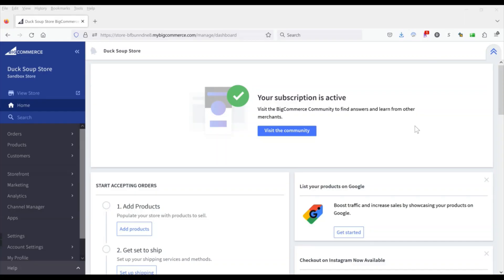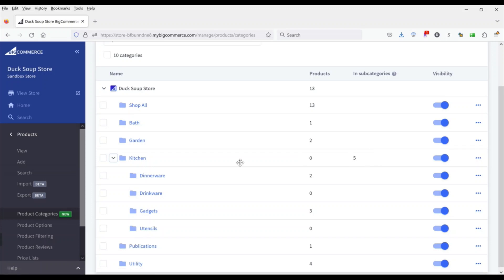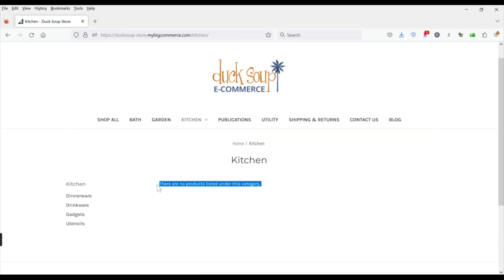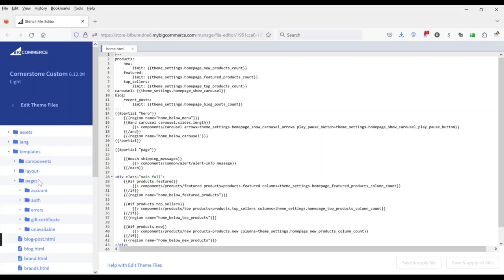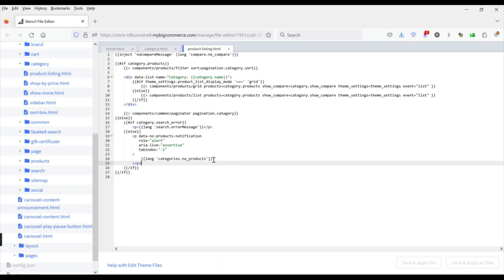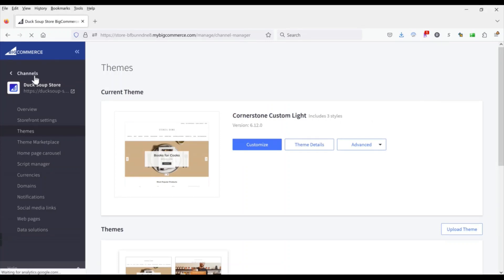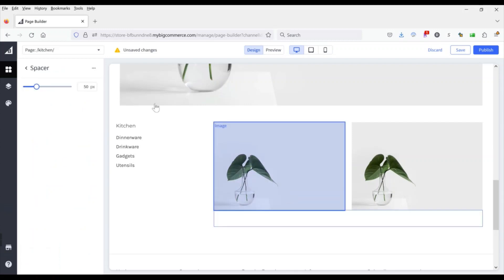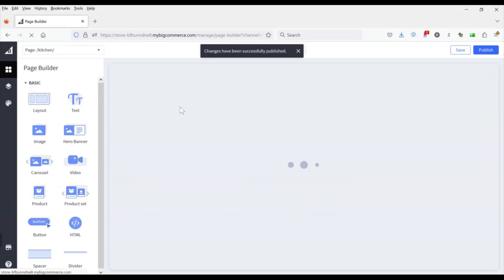Create a Custom Category Landing Page with BigCommerce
Instead of showing products on a parent category page, you can show Page Builder content instead. I'll show you how to adjust your BigCommerce settings and edit your Stencil theme files to make your landing page possible.

to learn more about my BigCommerce consulting, web design, store setup and support services.